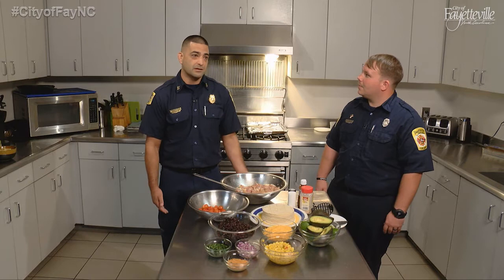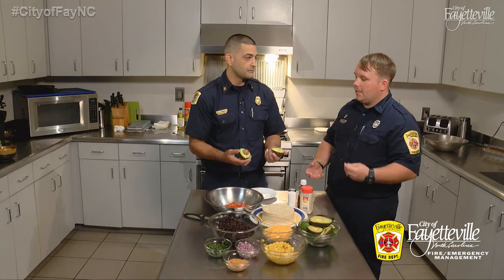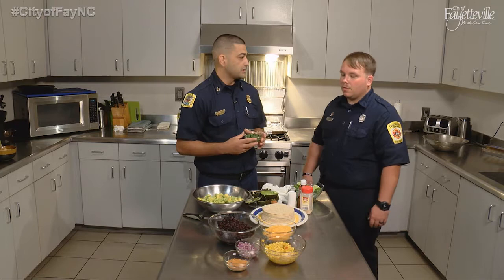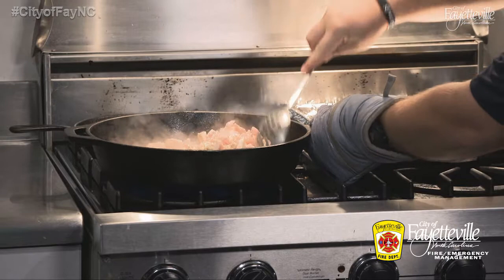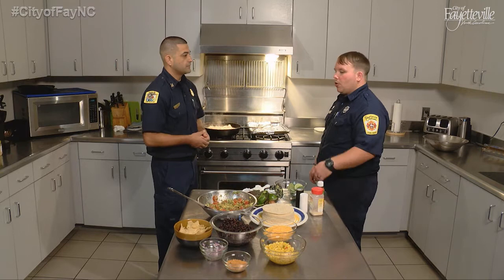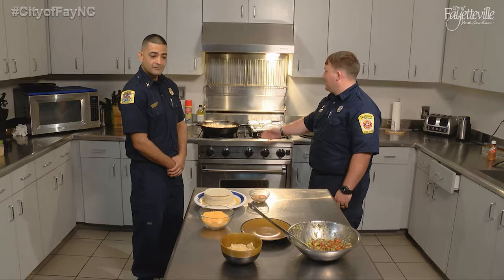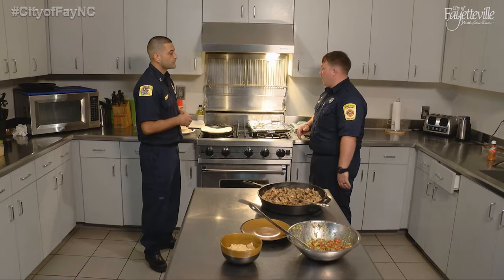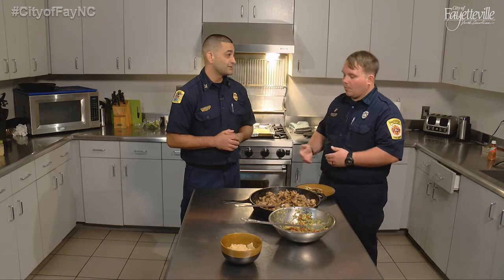Cooking with Fire - Chicken Corn & Black Bean Tacos & Guacamole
"Cooking with Fire" the newest production from FayTV, where Firefighters from the Fayetteville Fire/Emergency Management Department cook up some of their favorite recipes.